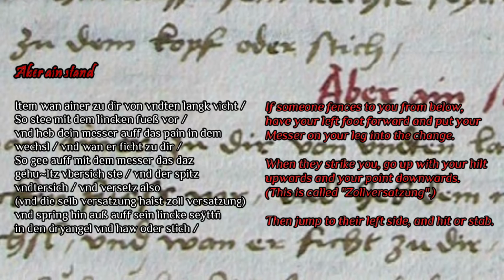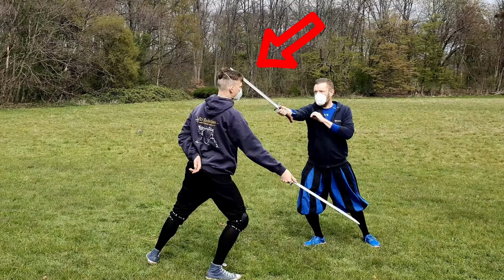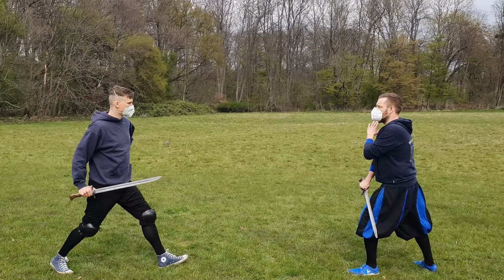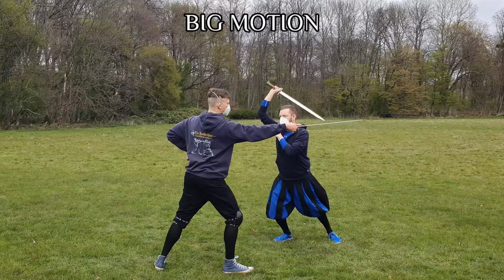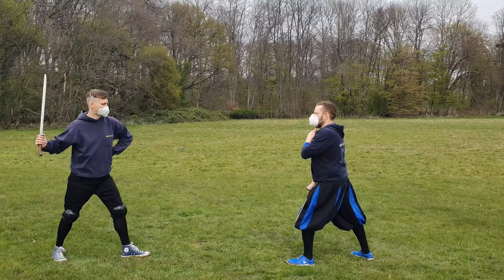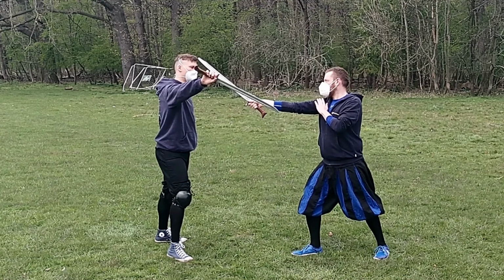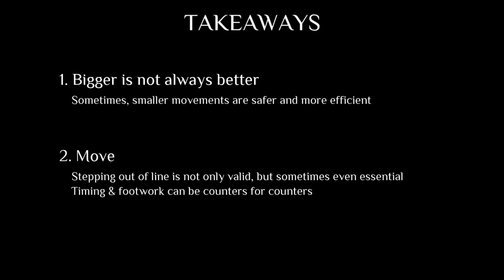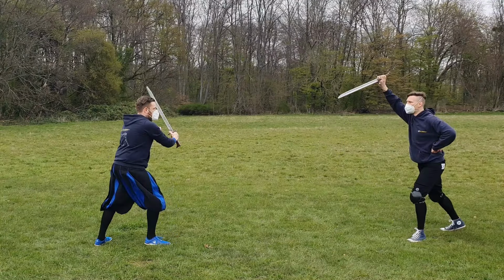Langes Messer - Glasgow Play 4 (Timing, Dynamics, Zollversatzung)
Today we are taking a closer look at the 4th Messer play of the "Glasgow Fechtbuch" and more specifically at the "Zollversatzung" as well as timing and dynamics of this specific play.

00:00​​ Intro
00:31 The Play
01:44 The Zollversatzung
​02:21 Timing & Dynamics
05:46​​ Pressure Testing

Lange Messer:
Our Messer simulators used in this video are made by Walter Neubauer (aluminium) (steel).

Joachim Meyer
"Joachim Meyer 1600 - Gründtliche Beschreibung..." by Wolfgang Landwehr
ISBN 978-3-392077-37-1